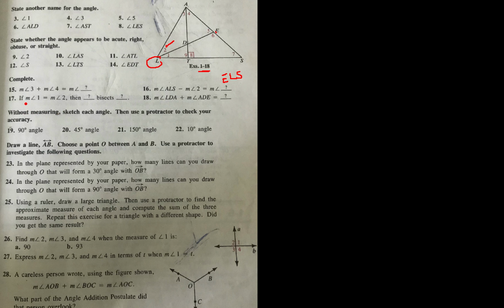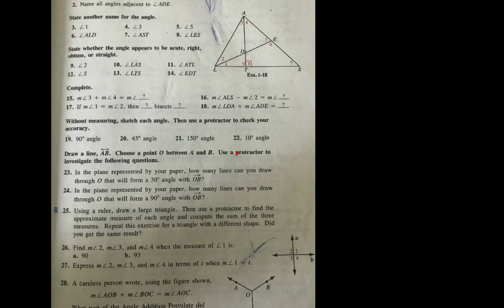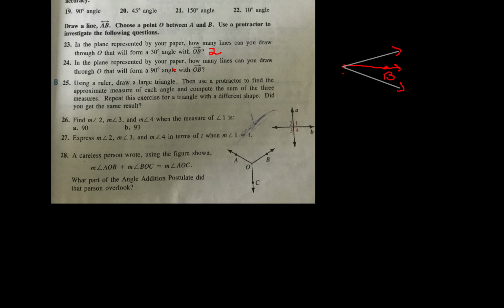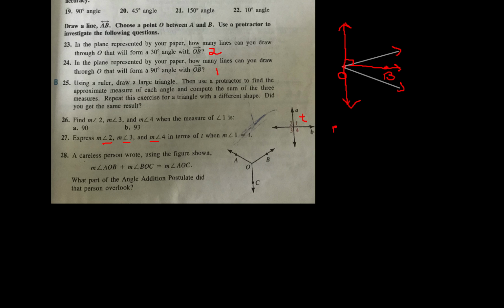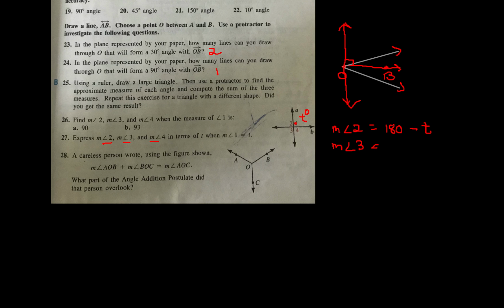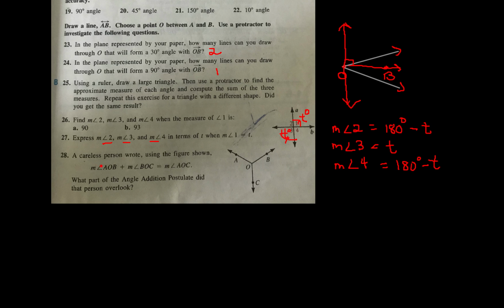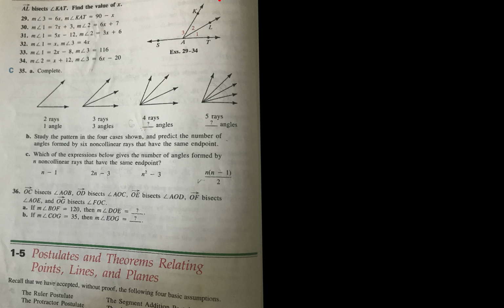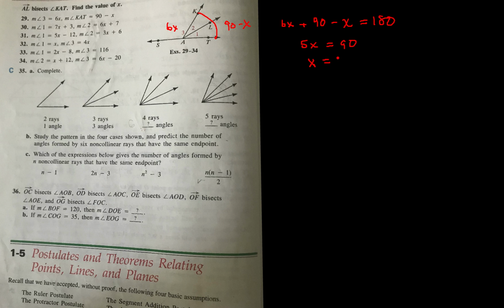Geometry 1 3